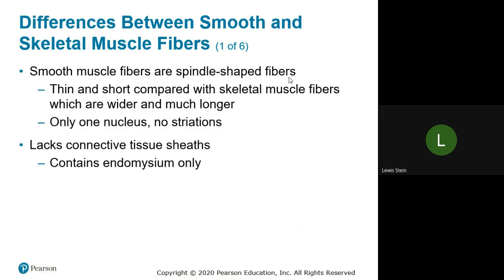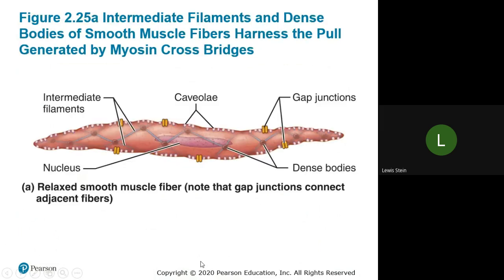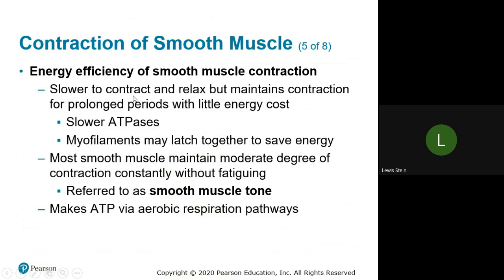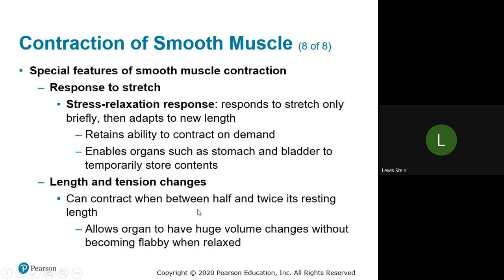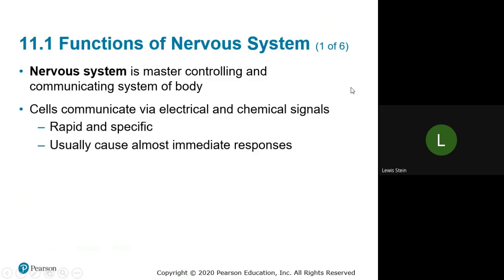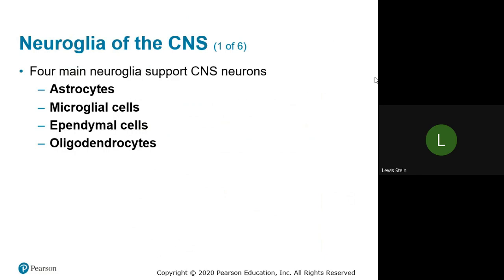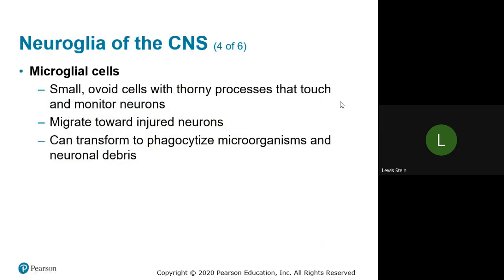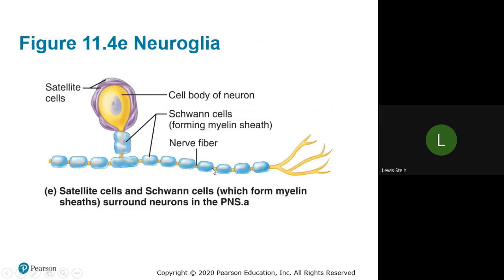Advanced Physiology 2023 01 25 11 10 GMT 5